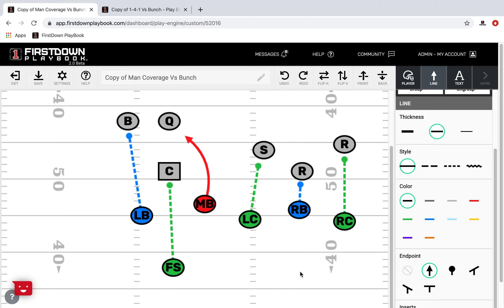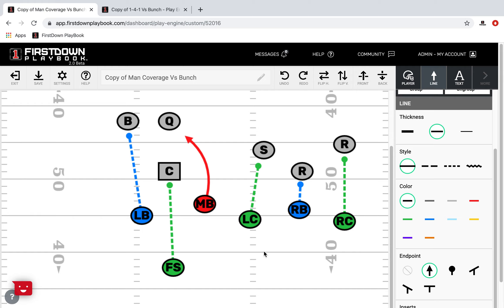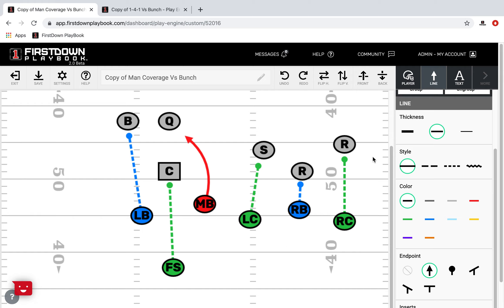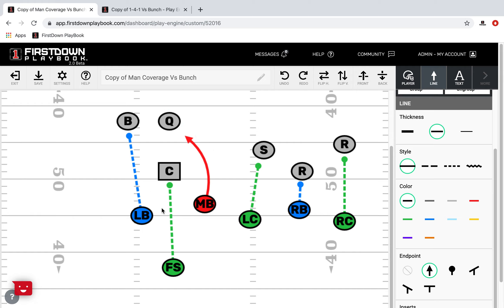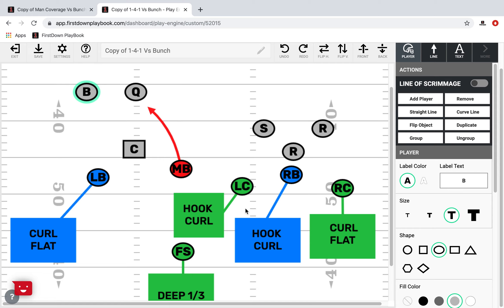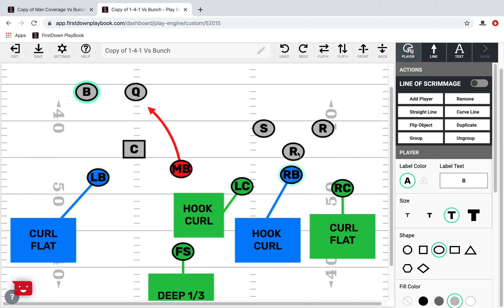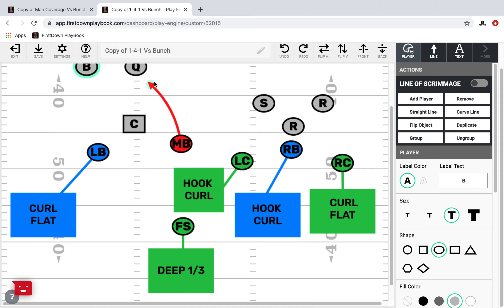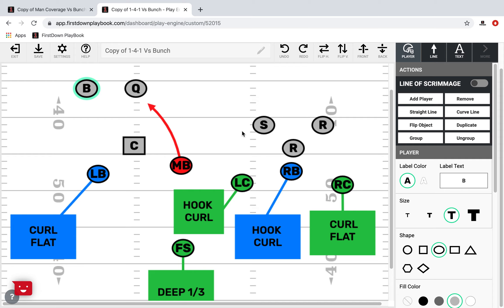6v6 Flag Football Zone Defense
We've said it here before. Be careful playing zone defense with your flag football team but if you want a changeup every now and then here might be a good place to start.